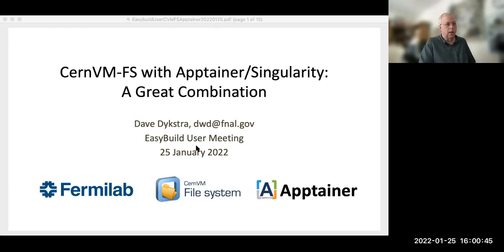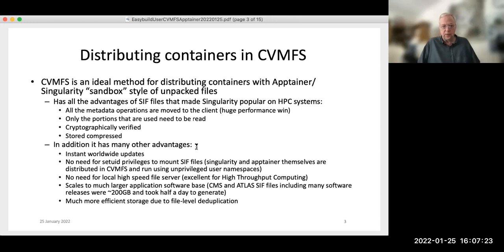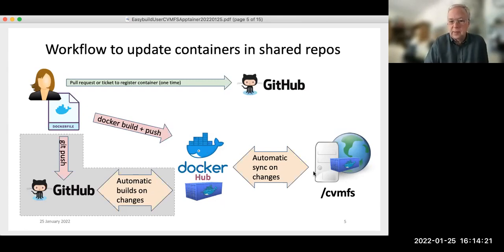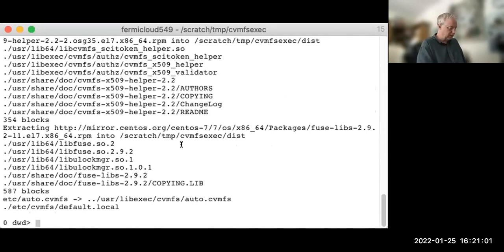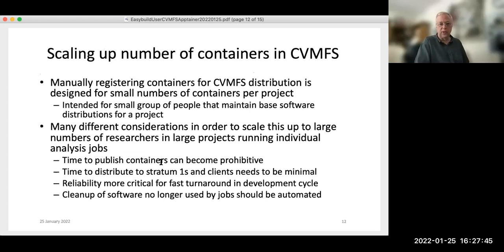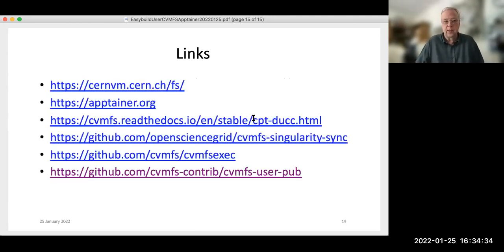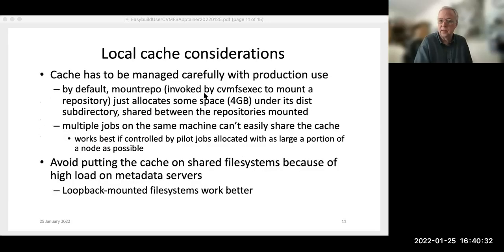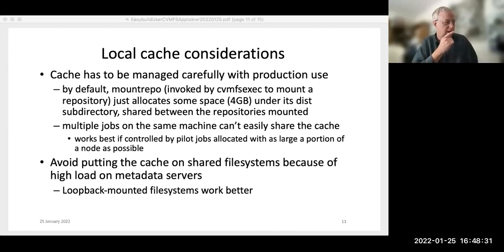CernVM-FS with Singularity/Apptainer: a great combination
by Dave Dykstra (Fermilab, US) at the 7th EasyBuild User Meeting (EUM'22,

Abstract:

 The CernVM-FileSystem (CVMFS) is ideal for transporting Singularity/ Apptainer "sandbox" style (unpacked) containers. It moves metadata operations to the client in the same performance-enhancing way as monolithic SIF containers, while providing automatic updates and enabling Singularity/Apptainer to run entirely unprivileged.

CERN and OSG each host shared CVMFS repositories containing automatically downloaded containers, which is especially efficient for storage and network because CVMFS deduplicates repeated files. A recent CVMFS feature enables publication of layered docker containers to also be efficient, where the bulk of files shared in a large project's software base can avoid the overhead of reprocessing.

I will discuss my plans for incorporating that new feature in my cvmfs-user-pub package which is designed to quickly make end user software available worldwide to distributed batch processing. I will also discuss the challenges of using CVMFS on HPC systems and the applicability of using my cvmfsexec package to run CVMFS entirely as an end user without assistance from system administrators.